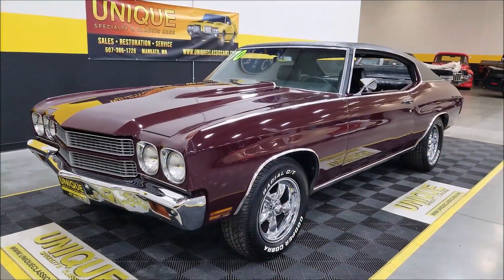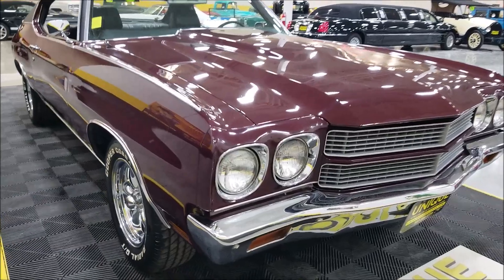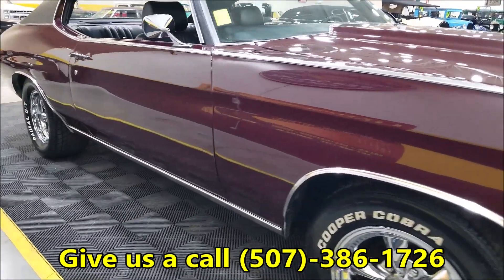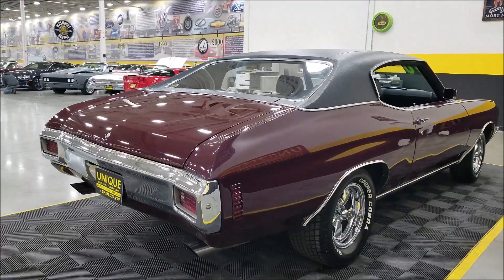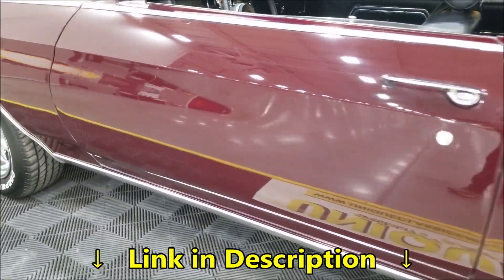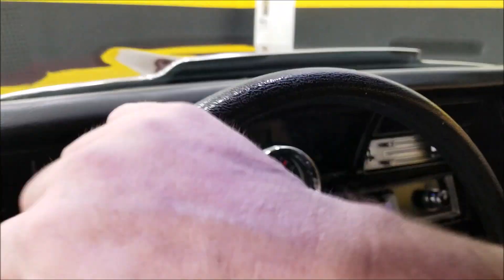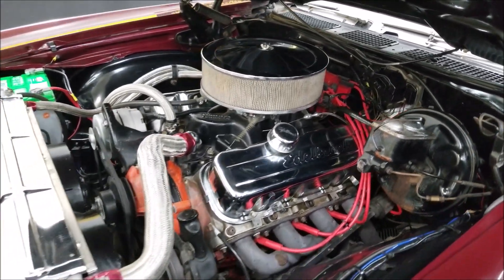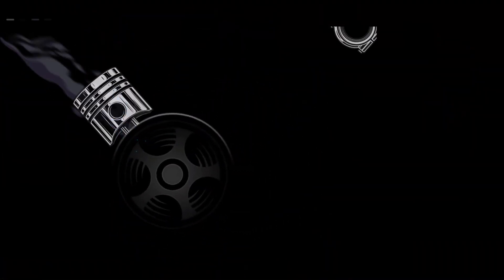1970 Chevrolet Chevelle | For Sale $38,900